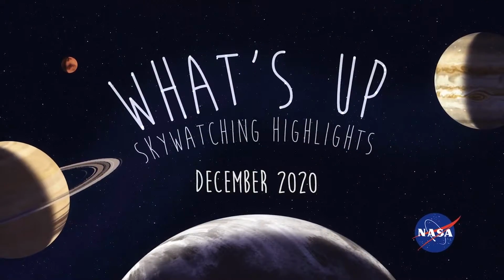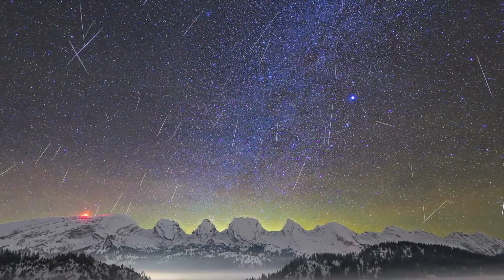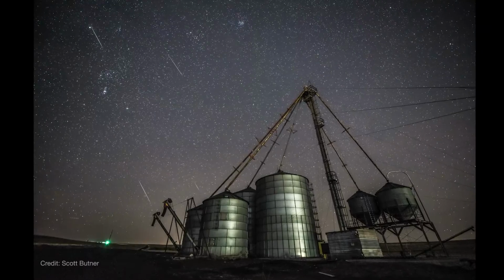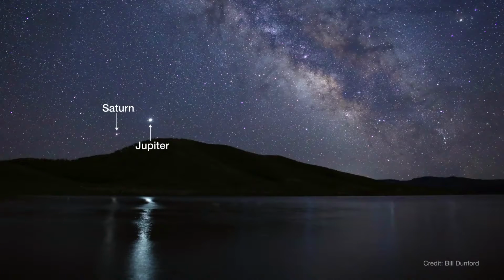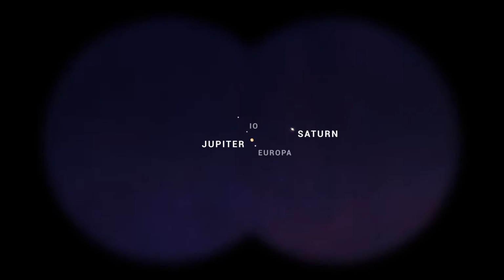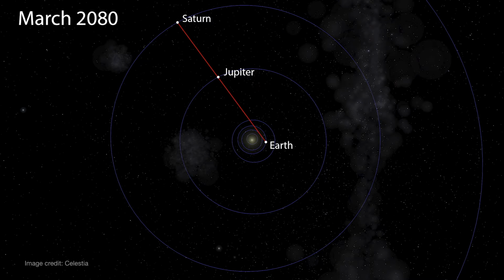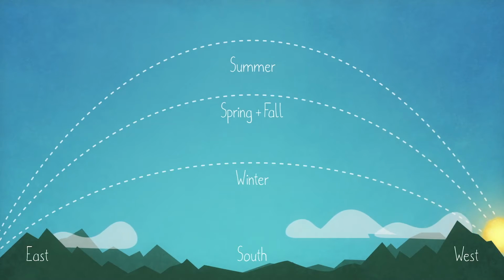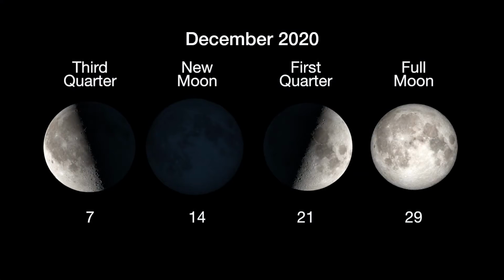What's Up: December 2020 Skywatching Tips from NASA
What are some skywatching highlights in December 2020? Catch the year's best meteor shower, the Geminids, in the middle of the month. Then witness an extremely close pairing of Jupiter and Saturn that won't be repeated for decades. And mark the shortest day of the year on the northern winter solstice.
Additional information about topics covered in this episode of What's Up, along with still images from the video, and the video transcript, are available
Credit: NASA/JPL-Caltech

YouTube said they are going to put ads on all channels, if a channel is not ads friendly why would they put ads on a channel but not monetize it? They may have to start monetizing all channels!!!
Ssubscribe now for more videos from over 280 sources plus my own videos!